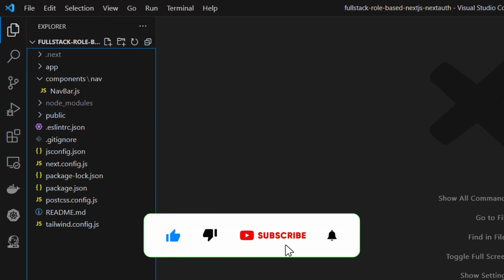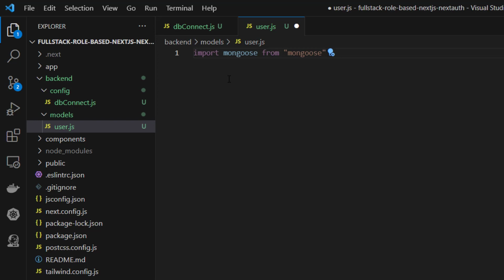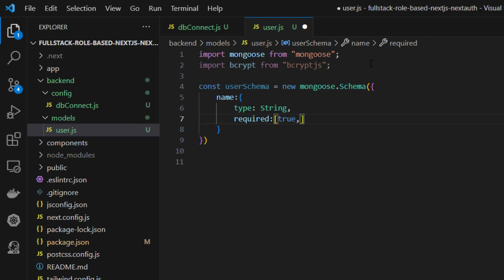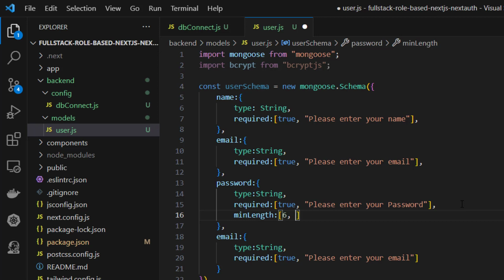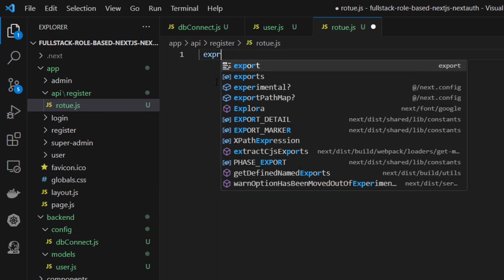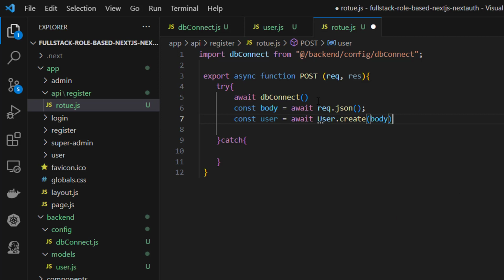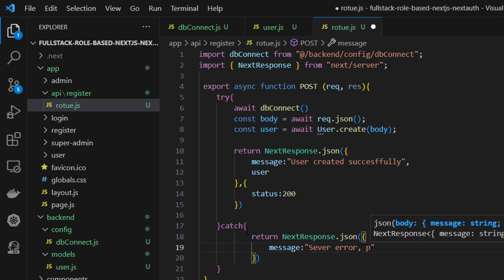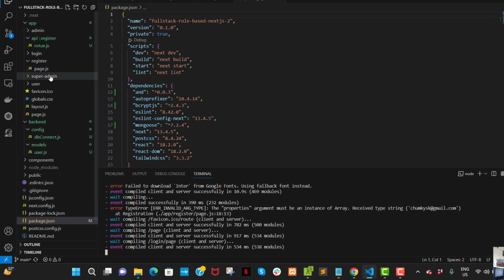Nextjs 13.4 next-auth, Mongodb Admin, superAdmin role based protected route Part-4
Next js 13.4 Mongodb, next auth-Admin, superAdmin role based protected route

"Welcome to our comprehensive Next.js tutorial series! In this step-by-step guide, we'll dive into the world of Next.js, a powerful framework for building modern and high-performance web applications. Whether you're a beginner or an experienced developer, this tutorial will equip you with the skills and knowledge needed to create dynamic and interactive websites using Next.js.

Throughout this tutorial, we'll cover the basics of Next.js, including its key features such as server-side rendering, static site generation, and dynamic routing. We'll explore best practices for structuring your Next.js projects, optimizing performance, and leveraging advanced features like API routes and authentication.

By the end of this tutorial, you'll have a solid understanding of Next.js and be able to build fast, scalable, and SEO-friendly web applications.